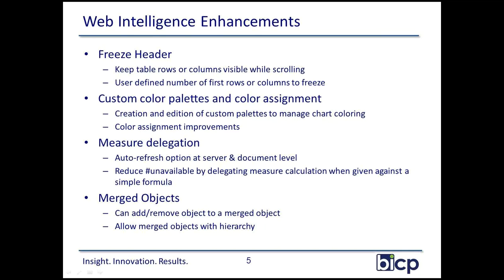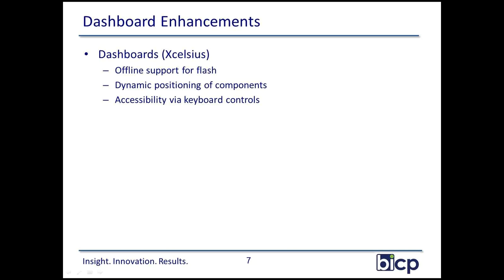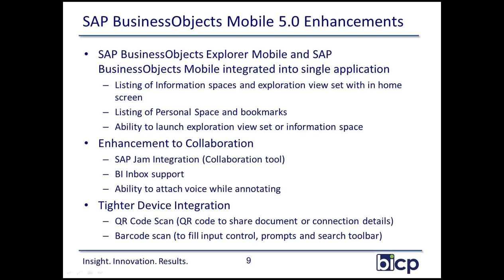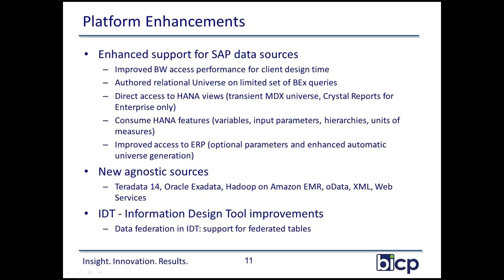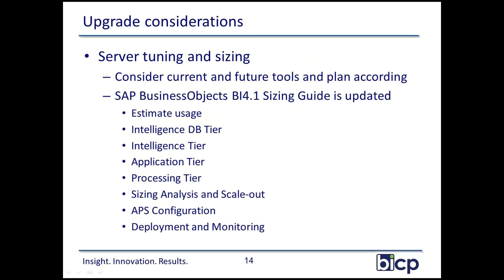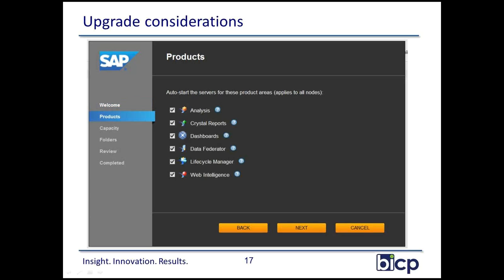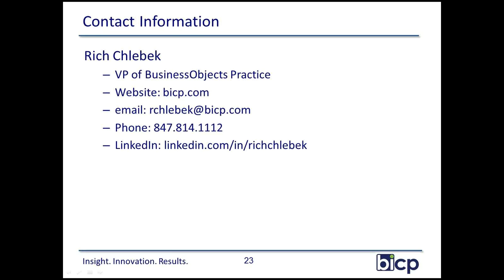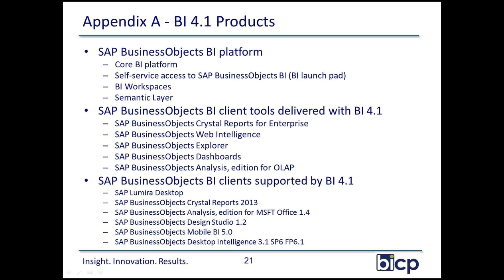What's New in BI 4.1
Hosted by BICP
Presented by Rich Chlebek
Wednesday, January 29, 2014, 11:00 AM Pacific

The first point release of SAP BusinessObjects BI 4 offers some new enhancements and brings back some pre-BI4 functionality. This session will provide details about:

Reporting applications enhancements
-Web Intelligence
-Desktop Intelligence Compatibility
-Dashboards
-Single Mobile BI App

Platform enhancements
-More data access
-Collaboration
-Developer SDKs

Upgrade considerations
-Upgrade in place versus side-by-side
-Server sizing
-System configuration wizard

BICP hosts monthly webinars highlighting new and exciting features coming up in the Business Intelligence space. Presentations are by members of BICP's Leadership Team as well as our Subject Matter Experts.

Connect with BICP on LinkedIn, Facebook, Twitter, and Google+